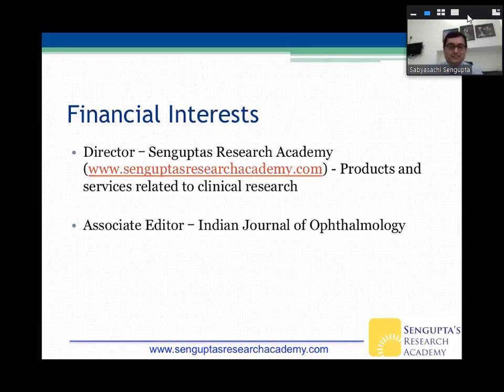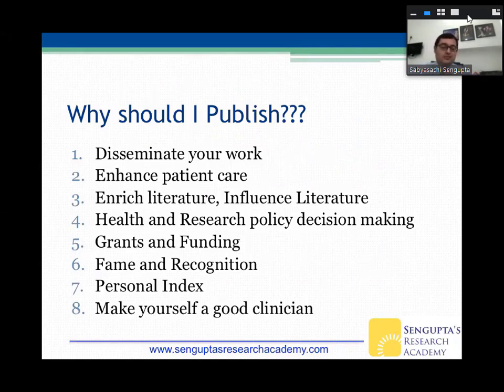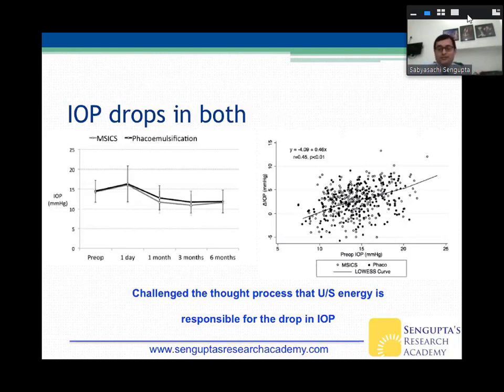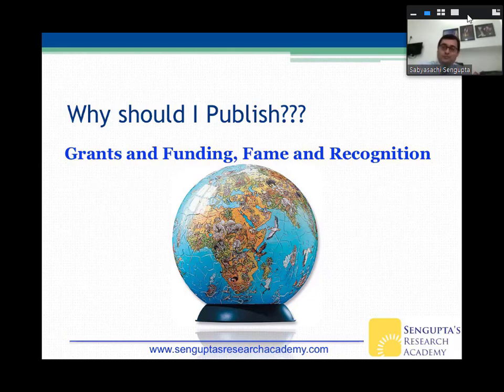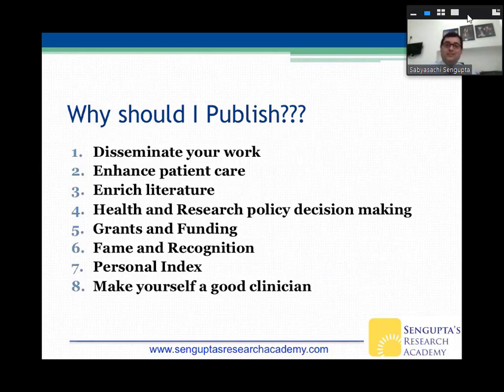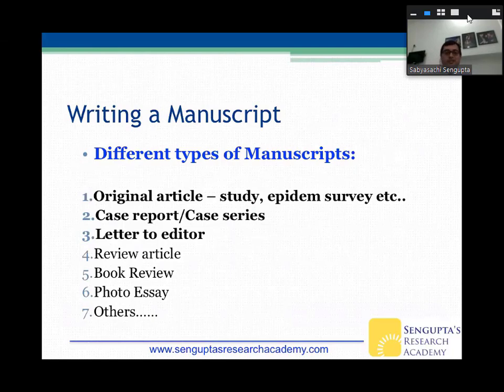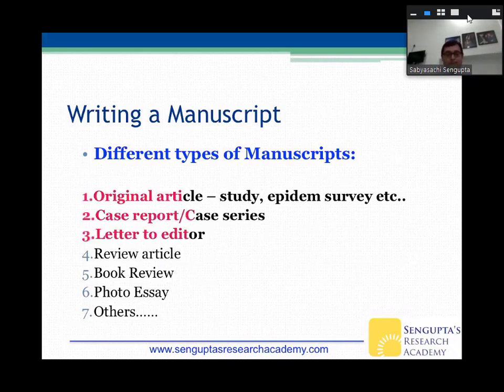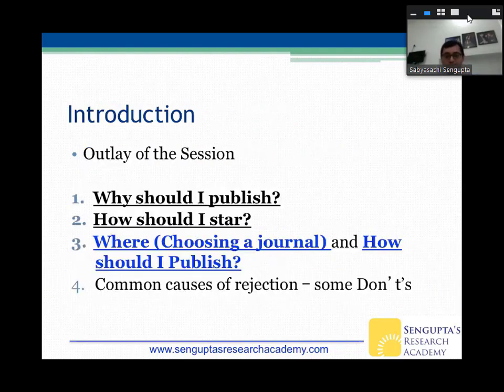Thesis: Dos and Don’ts, How to get it published - Dr. Sengupta